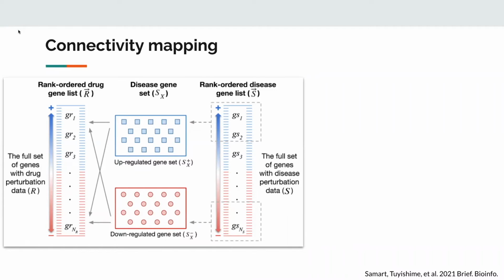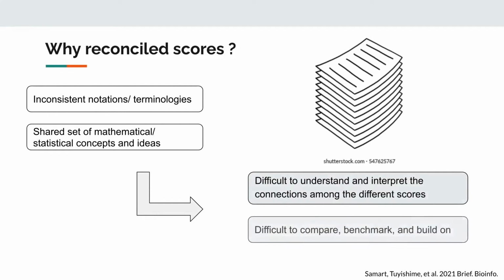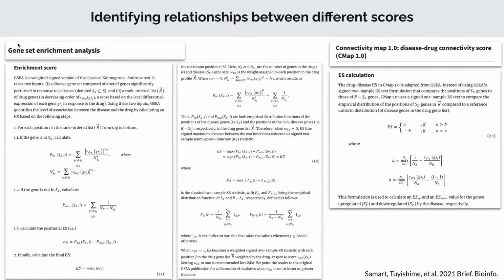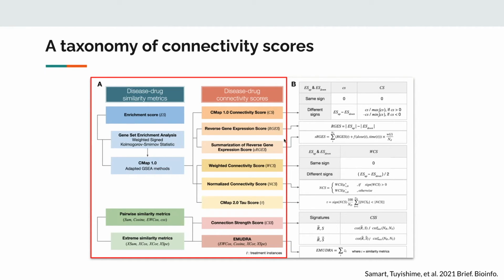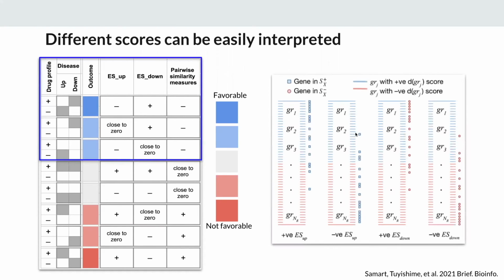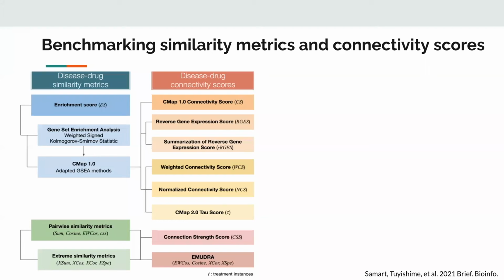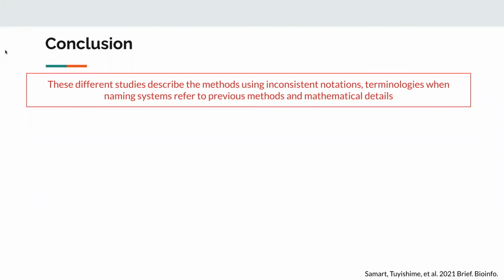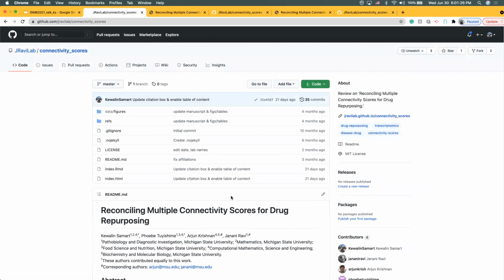Reconciling Multiple Connectivity Scores for... - Kewalin Samart - TransMed - Talk - ISMB/ECCB 2021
Reconciling Multiple Connectivity Scores for Drug Repurposing - Kewalin Samart - TransMed - Talk - ISMB/ECCB 2021